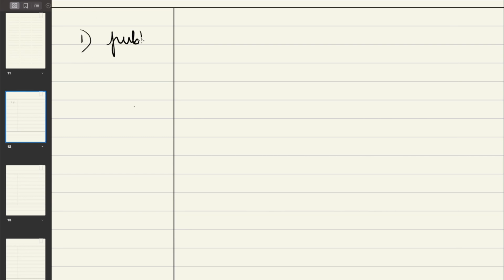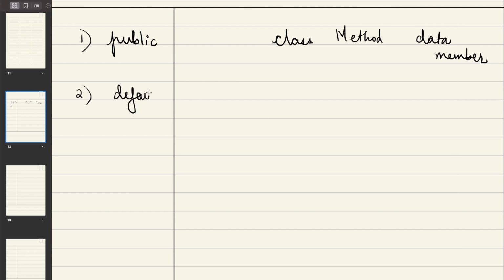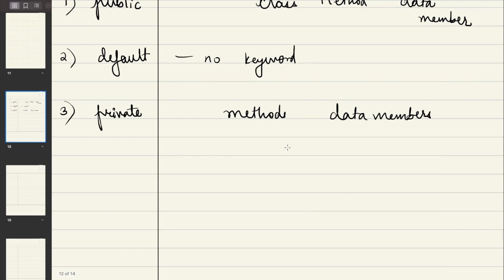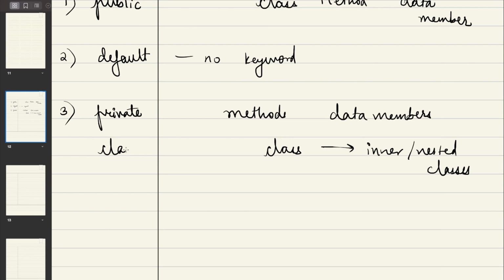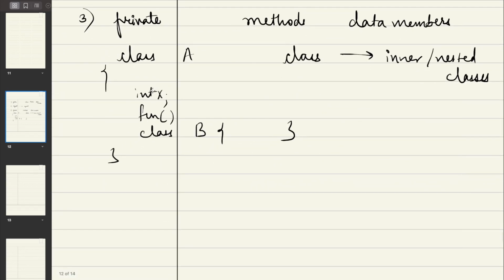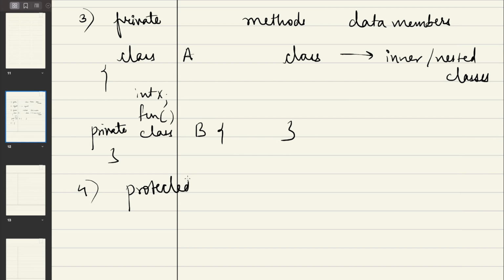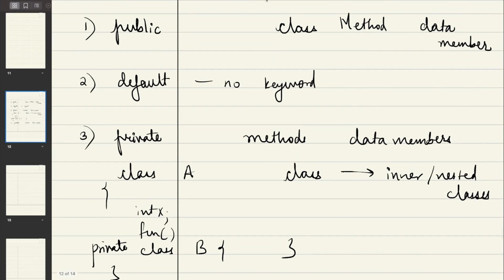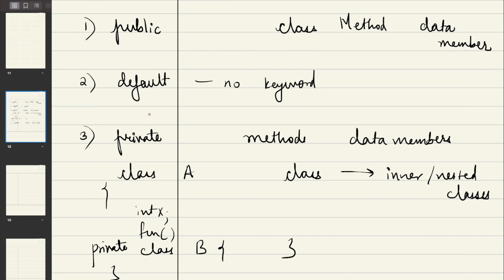Access Modifiers Pt 2 | Object Oriented Programming